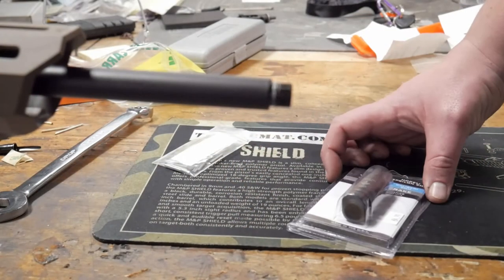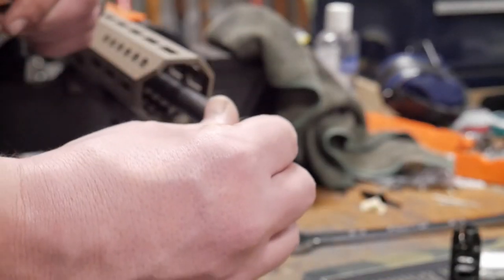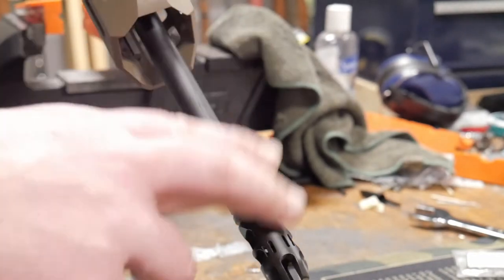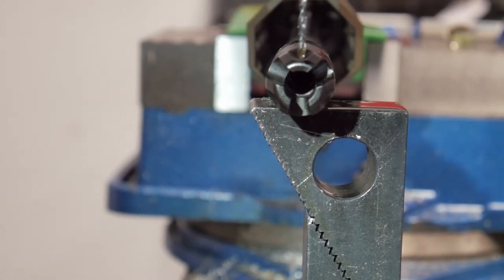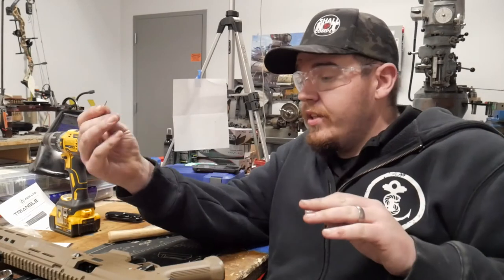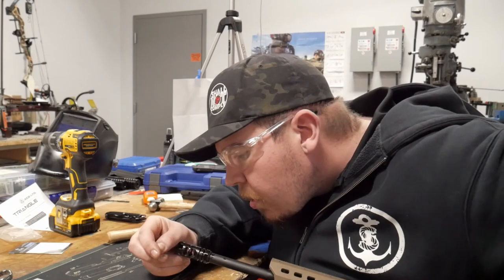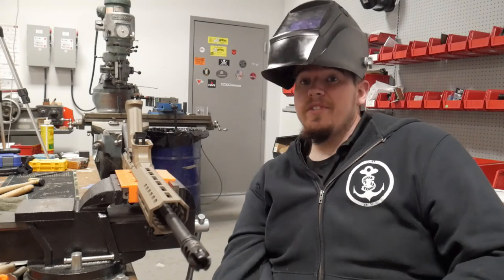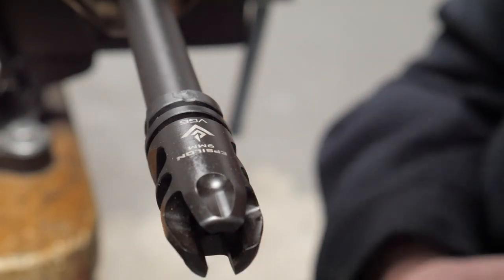Pin & Welding a Muzzle Brake Step By Step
Whats Up Everybody thank you all for Joining tonight. This video should be very informative and see what most gunsmiths have to do to stay in line with state and Local regulations.

 Get your Self a Great Holster

Parler: @ShootingGalleryNewEngland
Rumble: Rumble.com/ShootingGalleryNE